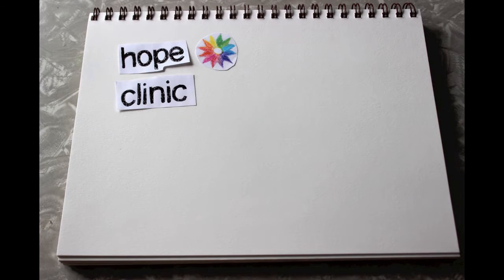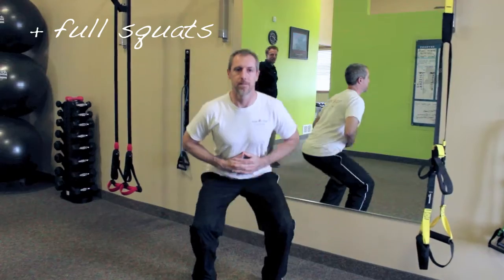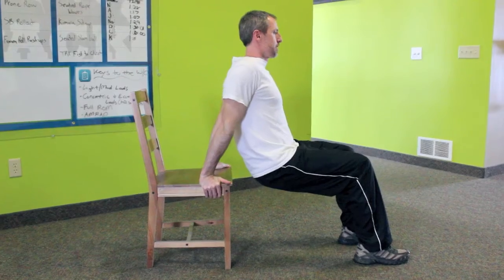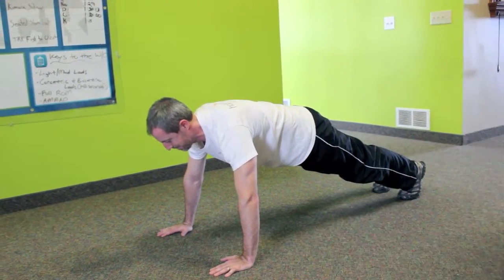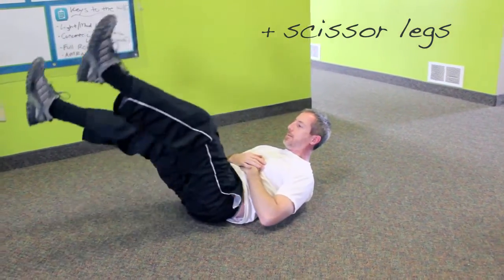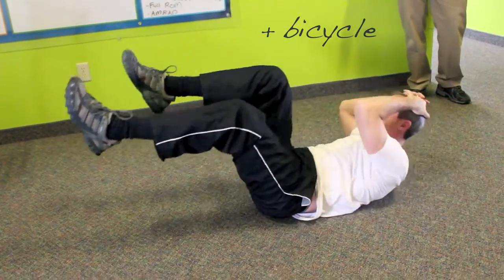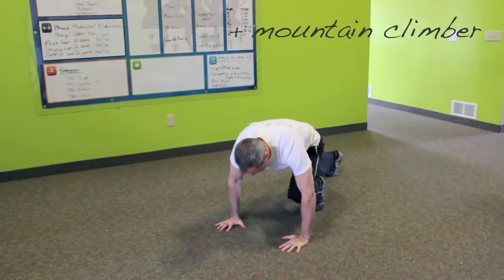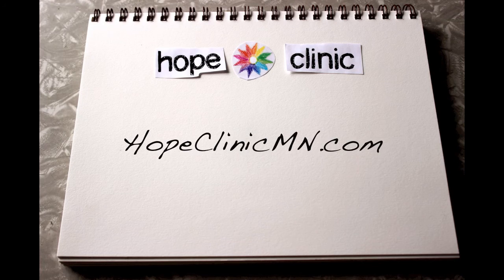10-Minute Full-body Workout